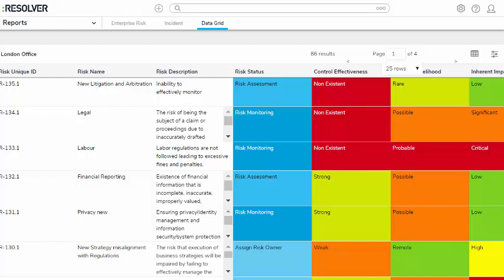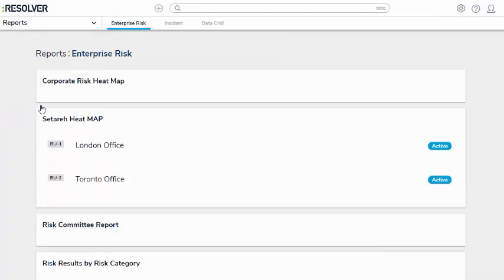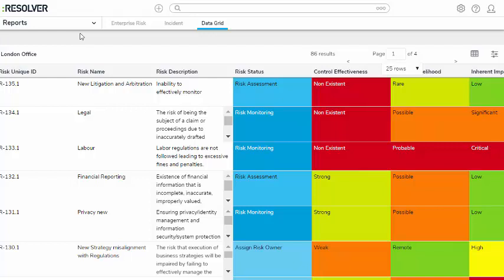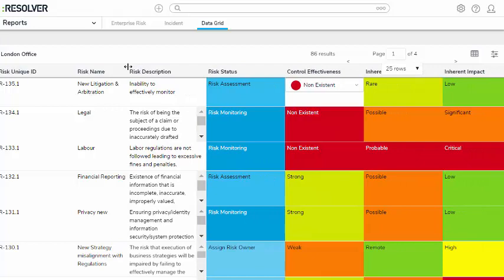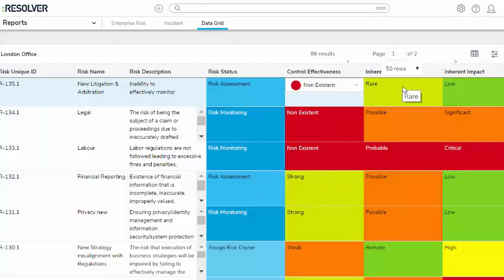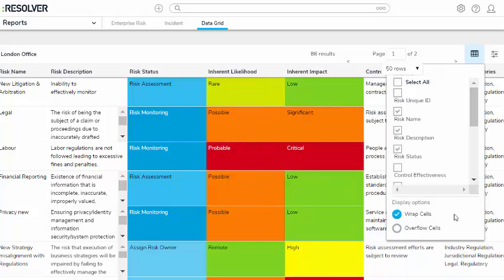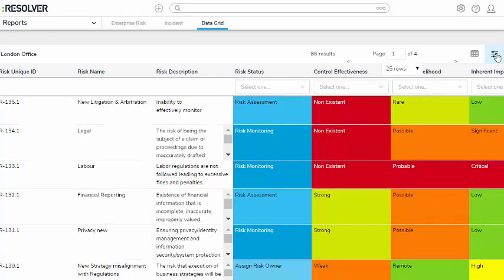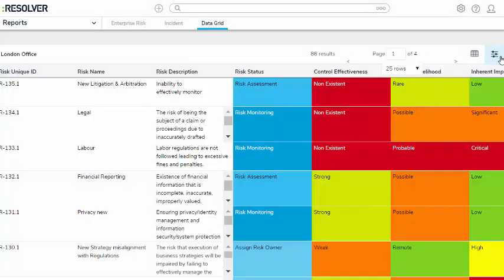Viewing A Data Grid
This short video will not only introduce you to our Data Grid feature, but also how an end user can customize it.